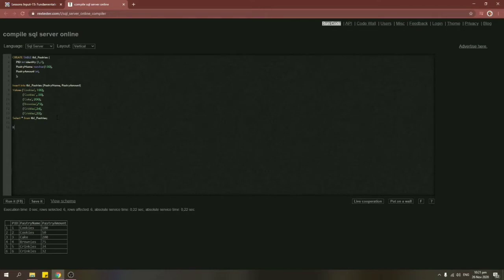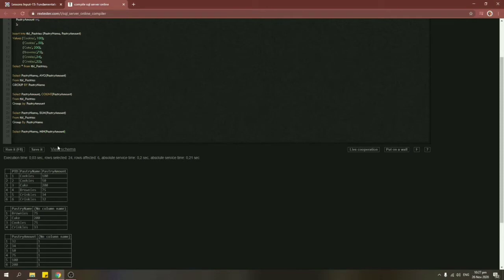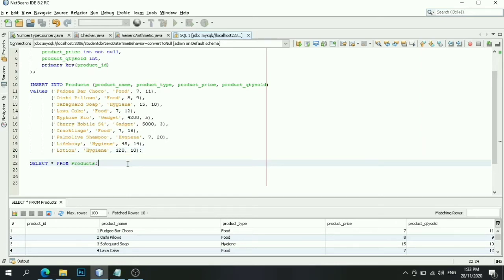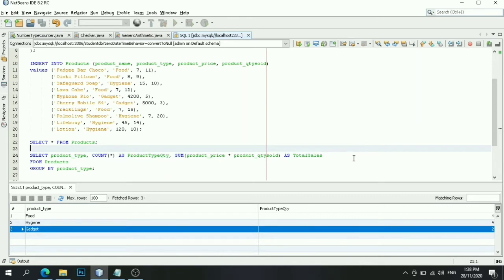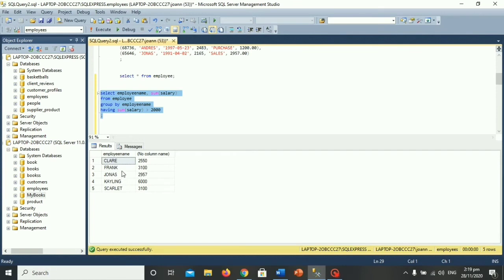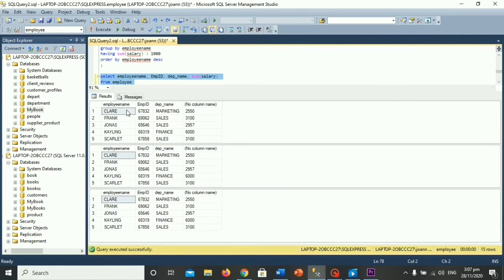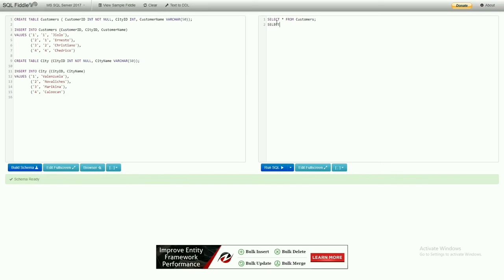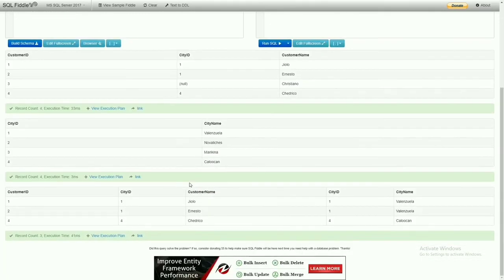Understanding Group By clause and Joins